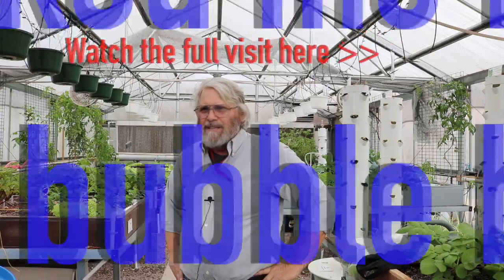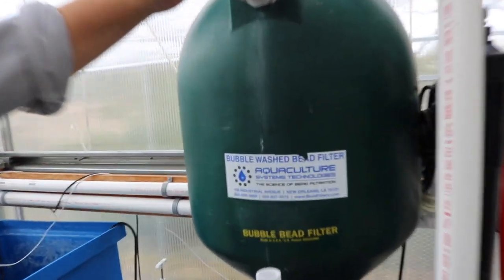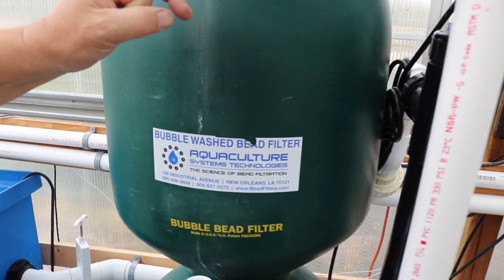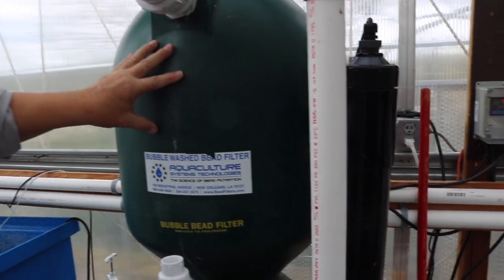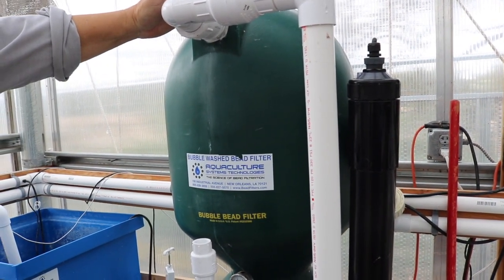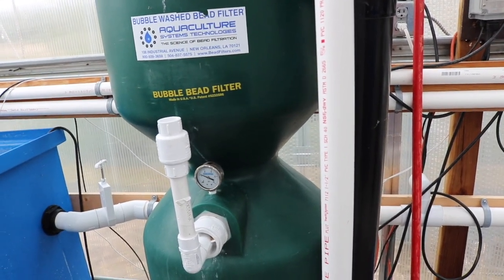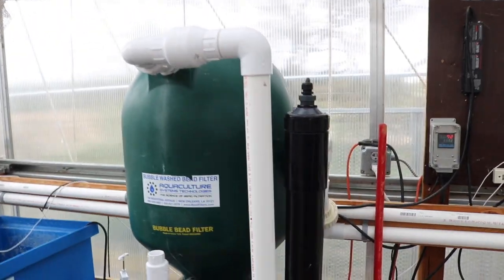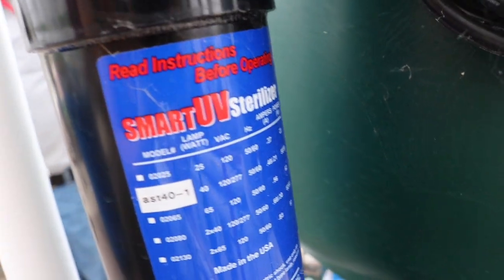The AMAZING Bubble Bead Filter - aquaponics in Arizona - HWT #26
After our first video with James Ebeling in an Aquaponic Farm, several people asked me information about the Bubble bead Filter.
As he explains it WAY better than me, here is the video :D

► ABOUT US:
Marion & Nicolas - Les Sourciers

⚡️!! NOUVEAUX: FORMATION EN LIGNE !!⚡️
Comment démarrer son projet de culture de micropousses MICROGREENS FOR PROS